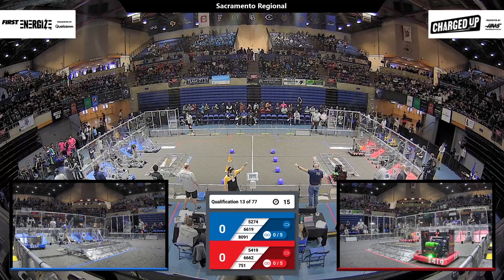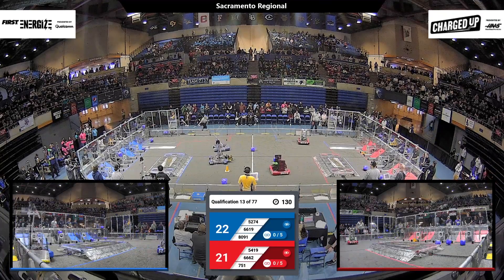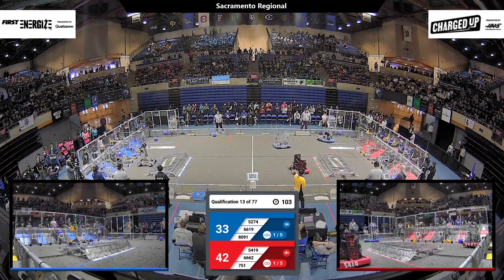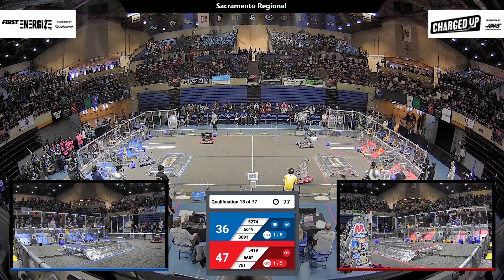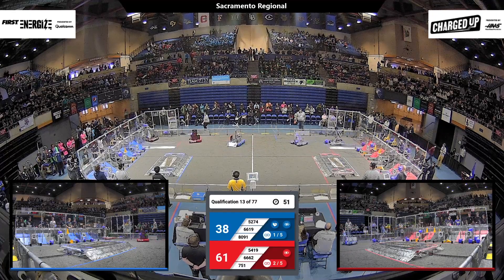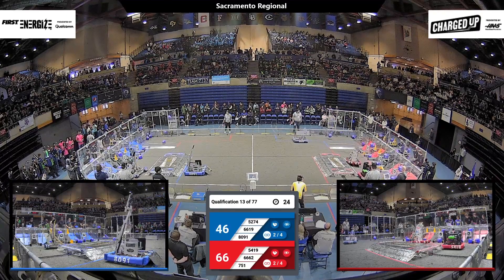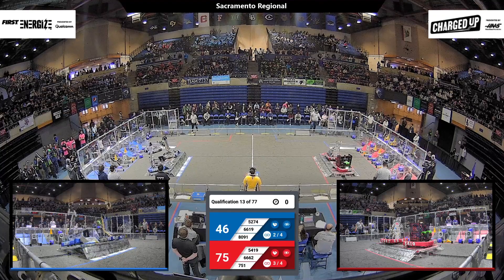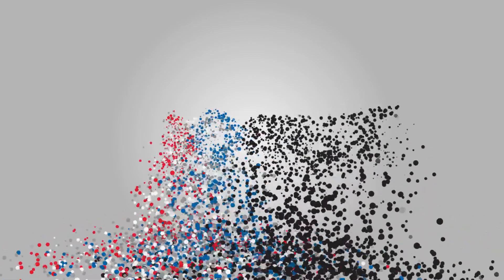Qualification 13 - 2023 Sacramento Regional